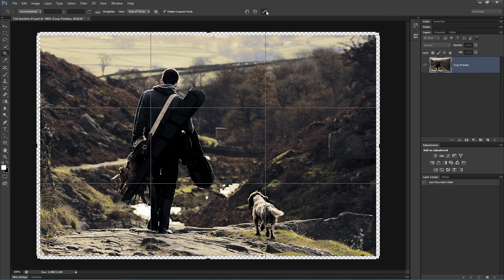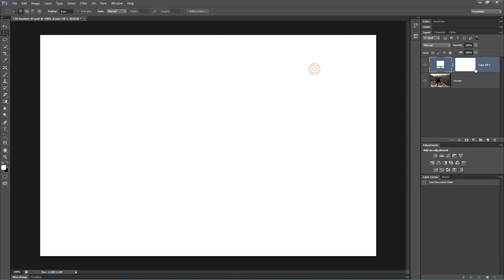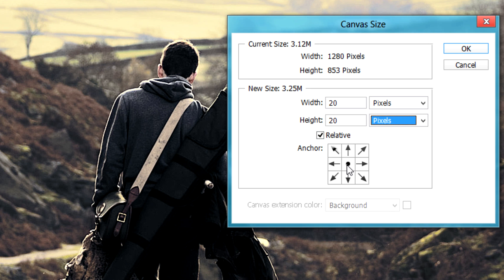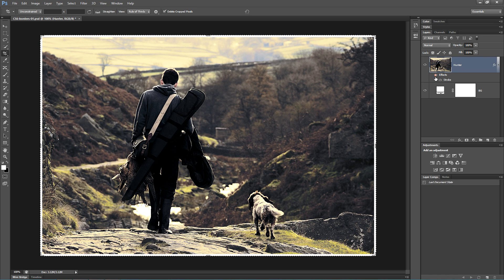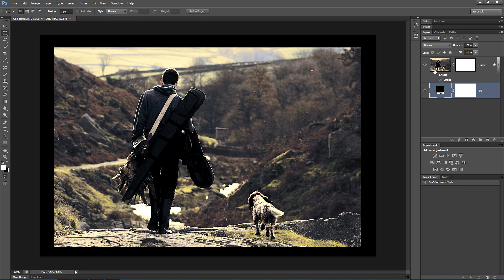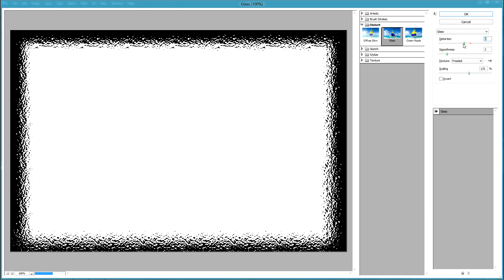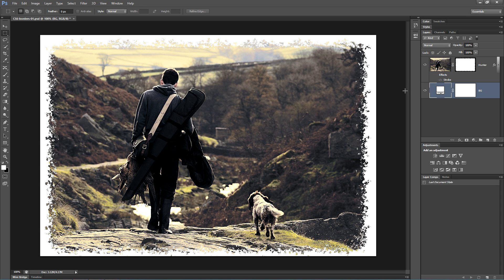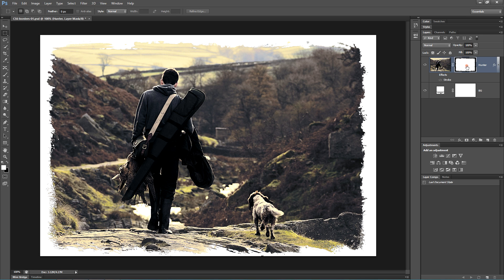Photoshop Borders - Creating Photo Borders, Vignettes and Framing Images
5 Techniques for creating 5 Border types in Photoshop in 5 minutes

Essential tutorial covering a variety of techniques for creating inside and outside borders, and how to frame your image with fancy or grunge borders.

See the Photoshop CC 2018 version of this video